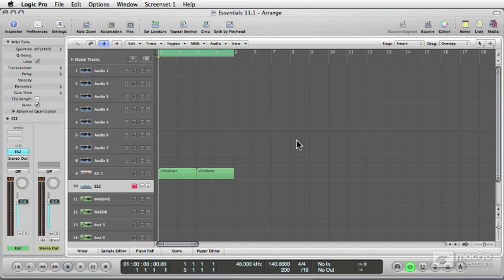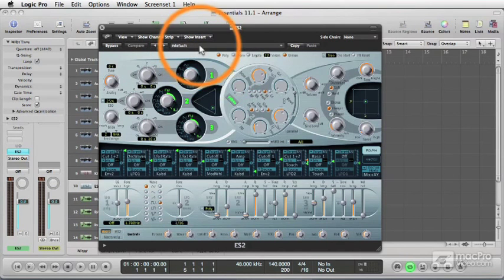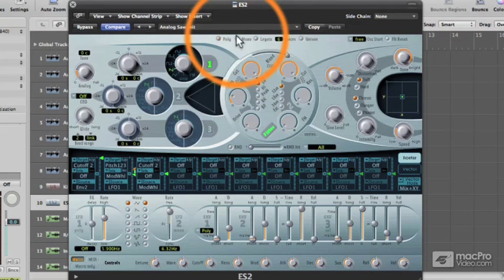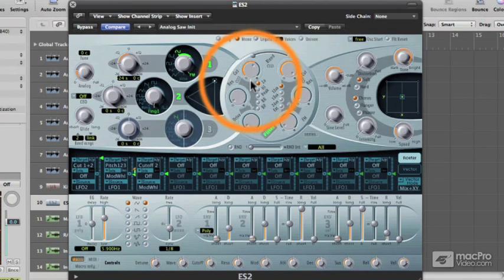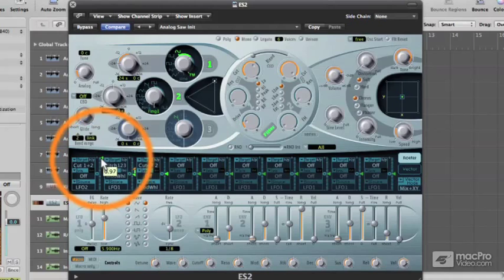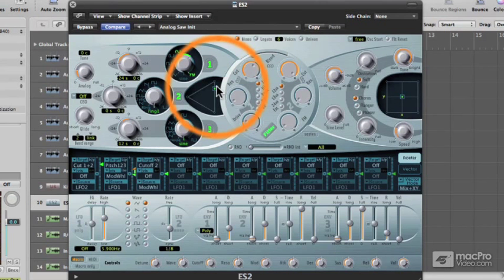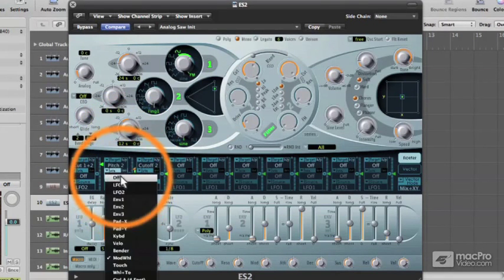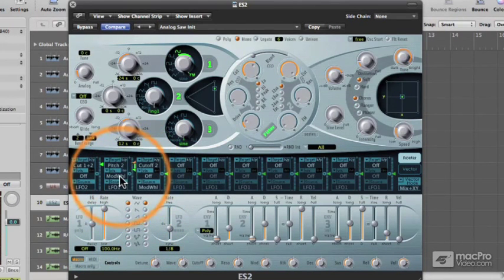Logic 409: Dubstep Essentials - 11 Wobble Bass in ES2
Logic 409: Dubstep Essentials by Nigel Broad
Video 11 of 25 for Logic 409: Dubstep Essentials

Dubstep is an exciting style of music that lends itself to a lot of creativity and the powerful use of plugins and virtual instruments of all kinds. Nigel Broad, a chart-topping dance producer, knows a thing or two about Dubstep and in this Logic tutorial he creates a full-blown Dubstep track, starting with the drum programming and evolving all the way through the final mix.

This 25-video class starts off with Logics mighty Ultrabeat drum machine, where youll learn to set up, program and tweak a killer Dubstep drum beat. Nigel is the ultimate Ultrabeat and Logic master and shares his hit-making tips throughout this tutorial.

Whats a Dubstep track without a Wobble bass? Using the ES 2, Massive and RAZOR,  Nigel shows you how to create a composite bass line that will blow you away!  Next he conjures up some cool pads, leads and SFX that really make the track shine. Finally, Nigel wraps it up by talking about song structure before he mixes and masters his custom track.